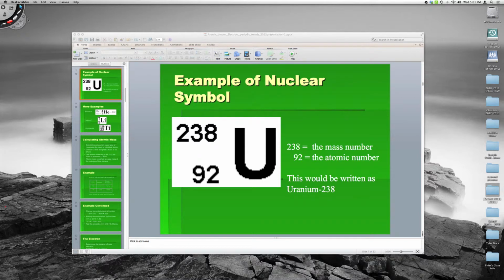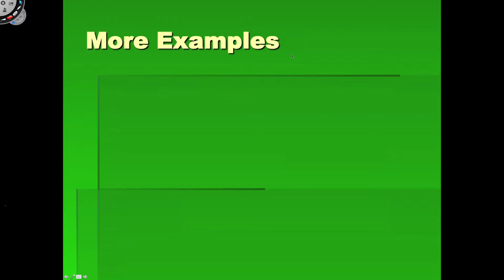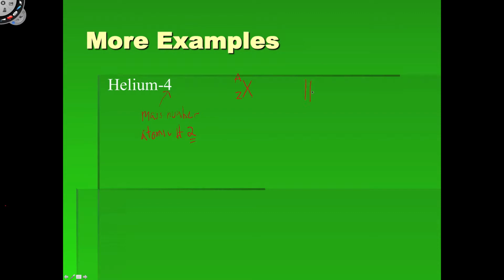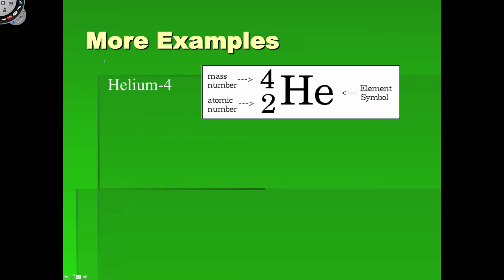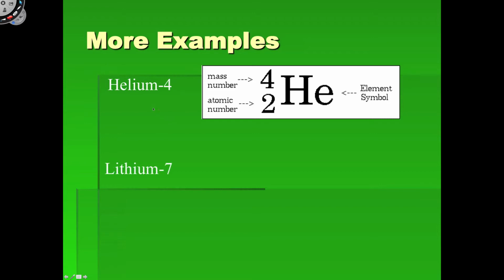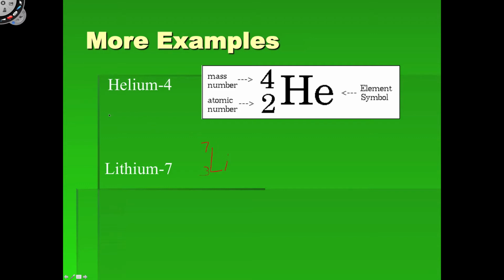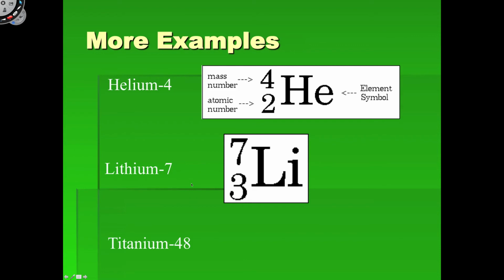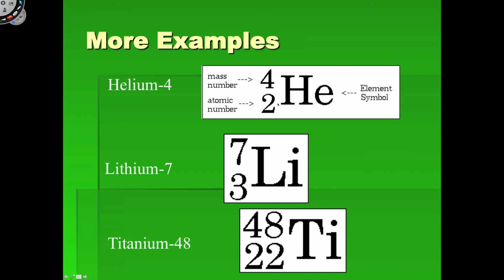atoms, electron, periodic table powerpoint part2